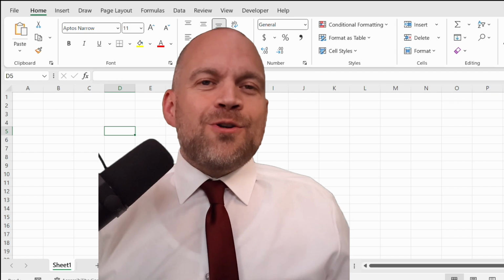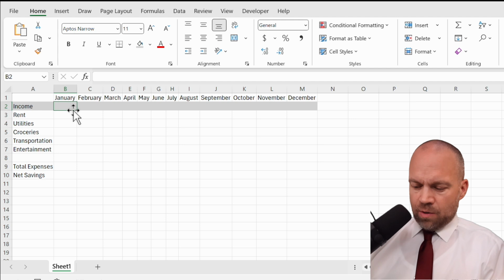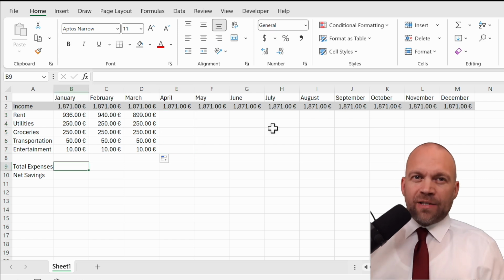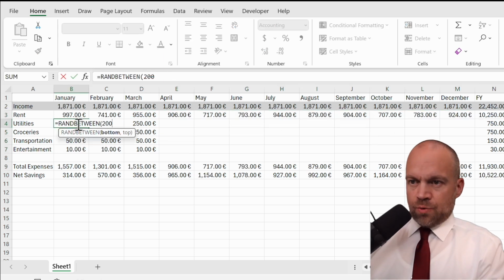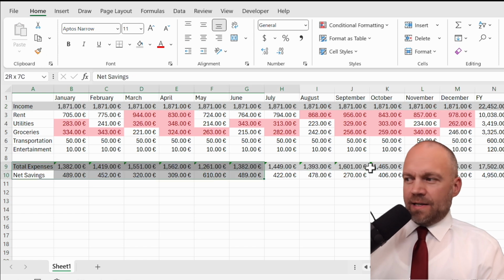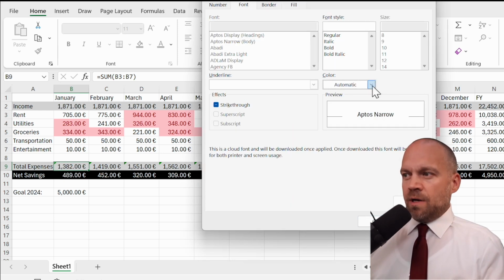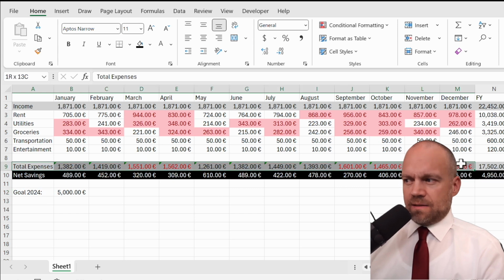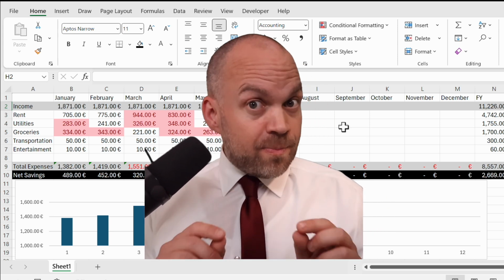Budget Like a Boss: Excel Basics Tutorial for Monthly Planning (2024)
Hi everyone! Welcome back to Sheetwise, your go-to channel for Excel tips and tricks. Are you struggling to keep track of your expenses? Today, I'm going to show you how to create a simple yet effective budget in Excel that's perfect for beginners. By the end of this video, you'll be able to manage your finances with ease. We'll cover everything from setting up your spreadsheet, creating categories, adding income and expenses, using basic formulas, formatting tips, and visualizing your data with charts. Let's get started!

🛠️ Enhance Your Excel Skills! 🛠️

Unlock the full potential of Excel with courses from XelPlus! Whether you're a beginner or an advanced user, there's something for everyone. Learn to create powerful dashboards, master formulas, and much more with expert guidance from Leila Gharani.